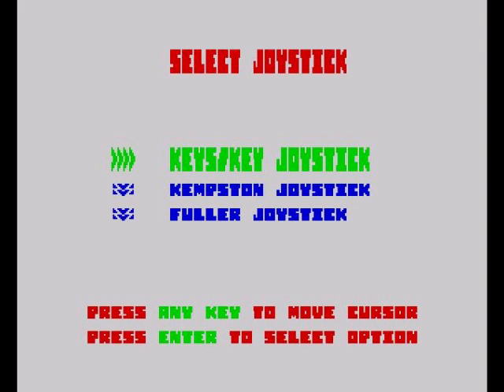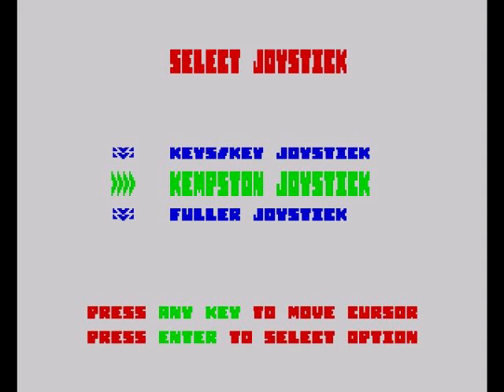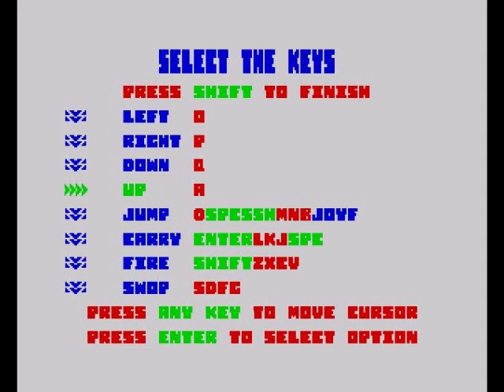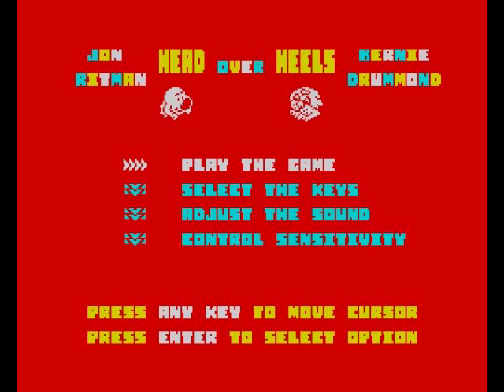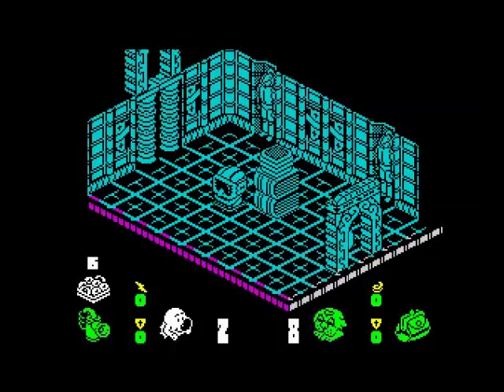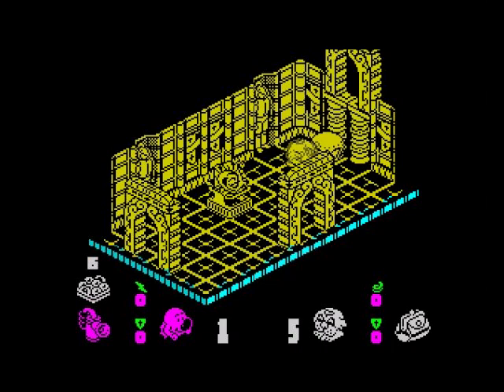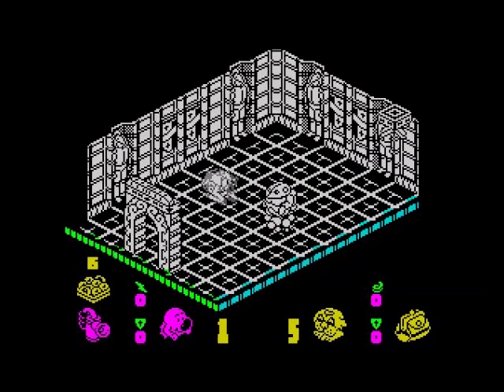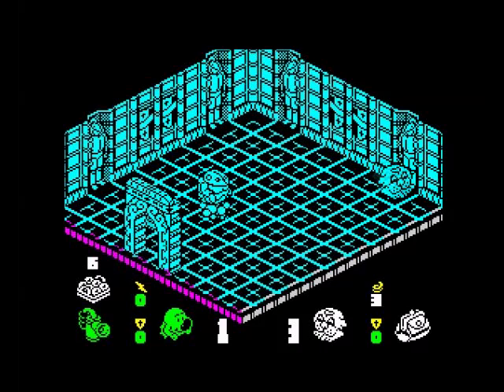Head Over Heels Review for the Sinclair ZX Spectrum by John Gage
Head Over Heels is an isometric platform adventure game that came out in 1987 by Ocean Software. This is the 128k version. Warning! This video has swearing.